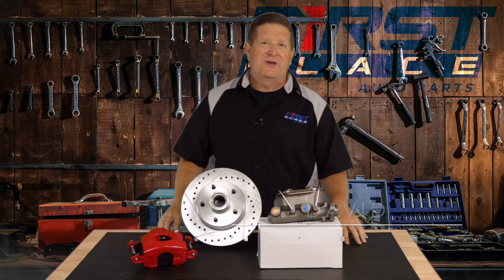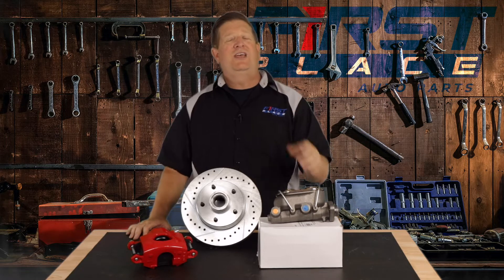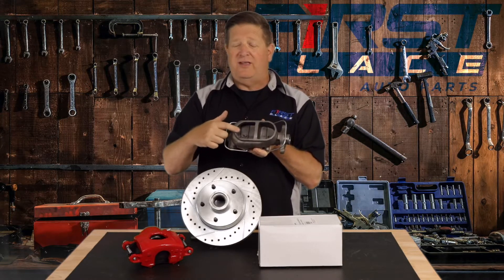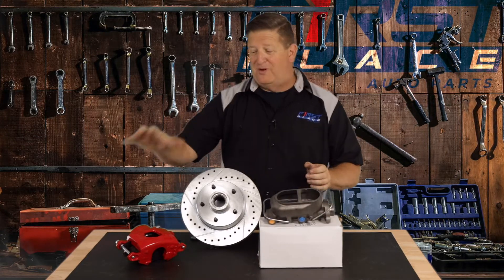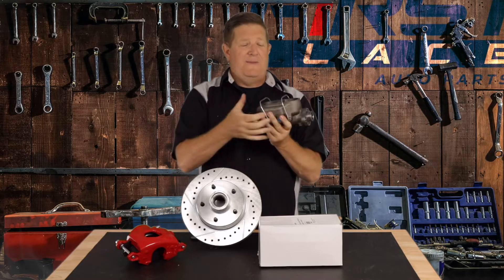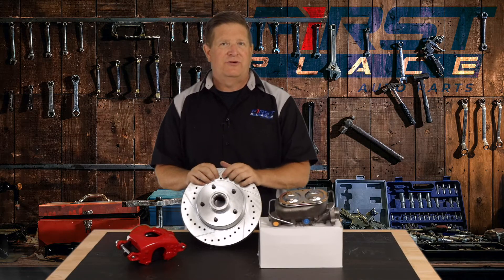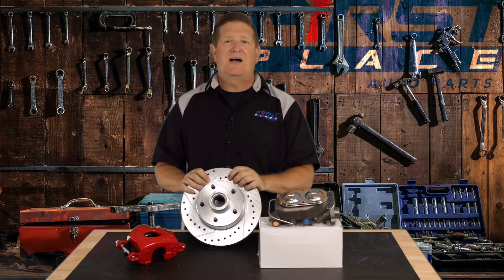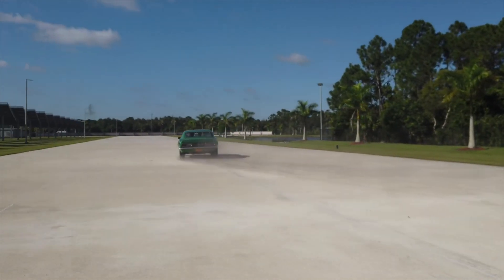Brake Master Cylinders Explained | Does Your Disc Brake Conversion Need a New Master Cylinder?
🔧 **Mastering Master Cylinders | First Place Auto Parts**

Hey, car enthusiasts! Dave here from First Place Auto Parts. Today, we're diving deep into the world of master cylinders, a topic that often leaves many with questions. Whether you're considering a brake conversion or just want to understand more about master cylinders, we've got you covered. Let's shed some light on the technology behind master cylinders, so you can make informed decisions for your ride.

We've got loads of content, including interviews and tech talks. Don't miss out!

🚗 **Navigating Master Cylinder Basics:**
   - Recently, we've been out in the field talking cars. Check out those interviews on our channel.
   - Today, it's all about answering questions regarding master cylinders, especially in the context of brake conversion kits.

🔄 **Mixing and Matching Challenges:**
   - If you're into mixing and matching components or just want a better grasp of master cylinders, this video is for you.
   - When you buy a complete kit from us, everything is designed to work seamlessly together. No worries, just bolt on, bleed, and go!

🛠️ **Understanding Master Cylinder Principles:**
   - There are three key principles to grasp when choosing the right master cylinder.
   - **1. Fluid Capacity:** Consider how much fluid the master cylinder can hold. For four-wheel drum brake vehicles, equal-sized chambers suffice. However, disc brake setups require different capacities.

🥁 **Equal vs. Different Reservoir Sizes:**
   - Drum brake master cylinders typically have equal-sized reservoirs as drum brakes don't demand much fluid.
   - For front disc brake and rear drum configurations, the front reservoir is larger to accommodate the increased fluid demand for disc brakes.

📊 **Forward Disc Conversion Kits:**
   - Forward disc conversion kits, especially with rear drum brakes, demand even more capacity. The rear reservoir will be smaller than the front to cater to the varying fluid needs.

📉 **Avoiding Spongy Pedals:**
   - Mismatching components could lead to a spongy pedal, especially if you upgrade to a forward disc conversion kit without changing the master cylinder. Front brakes may work, but rear calipers won't get enough flow.

📏 **Bore Diameter Matters:**
   - **2. Bore Diameter:** Disc brake master cylinders typically have a larger bore diameter. This area affects the piston movement and, subsequently, brake pressure.
   - Forward disc conversion kits require master cylinders with a larger bore diameter to deliver the necessary pressure for improved braking.

🔄 **The Evolution of Braking Technology:**
   - Upgrading to rear disc brake conversion kits is highly recommended. They offer superior control and modulation compared to drum brakes, providing a more linear braking experience.

📉 **Increased Brake Line Pressure:**
   - Rear drum brakes need around 4-500 psi, while disc brakes demand 8-900 psi. Always choose the right master cylinder when converting to rear disc brakes.

🔧 **Safety First: Choose the Right Master Cylinder:**
   - Braking is a safety essential, so don't cut corners. Invest in kits designed to work together seamlessly. The convenience and peace of mind are worth it.
   - Kits offer options like powder-coated calipers, polished or cast iron reservoirs, making customization a breeze.

🔄 **Conclusion: Master Cylinders are the Brains:**
   - The master cylinder is the brains of the braking system, providing the brake fluid's lifeblood at the right volume and pressure.
   - Don't compromise on safety. Invest in complete kits for hassle-free and optimized performance.

🛠️ **Get Your Parts at First Place Auto Parts:**
   - For all your classic American muscle car or truck needs, head over to First Place Auto Parts at fpautoparts.com. We've got what you need to enhance your vehicle's performance and aesthetics.

🚗 **Parting Words: Keep the Hammer Down!**
   - Brake with confidence, and until next time, keep the hammer down and stay between the guardrails.